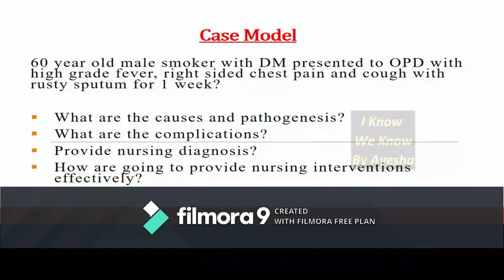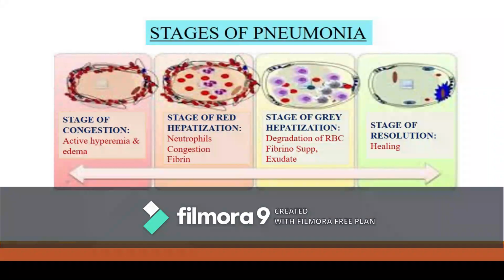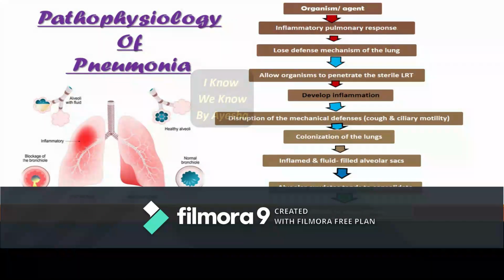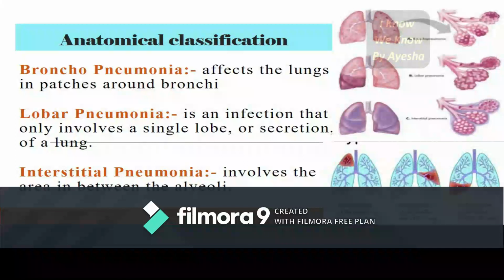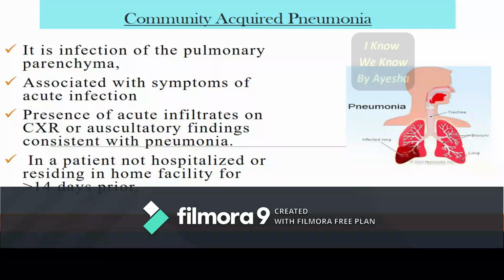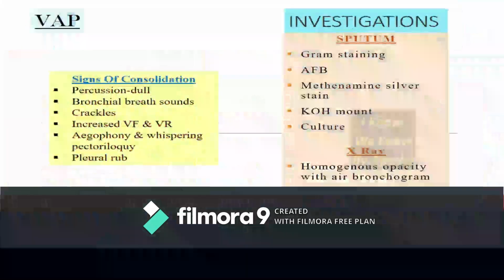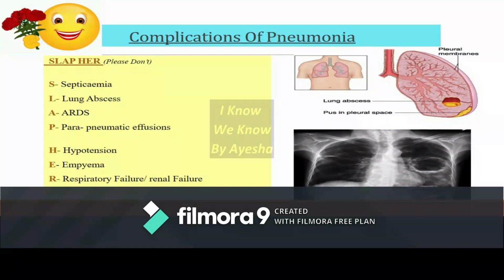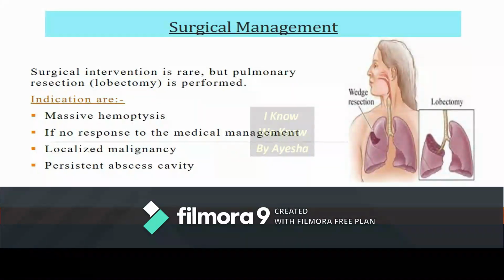Pneumonia NCLEX| prometric/ DHA / Nursing Interviews/SCFHS / NHS/ OSCE/ CBT